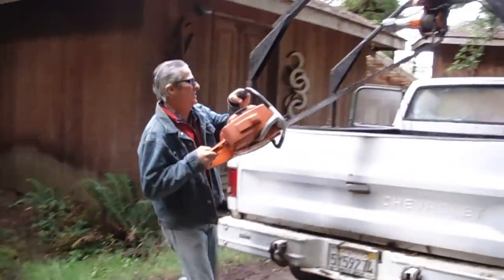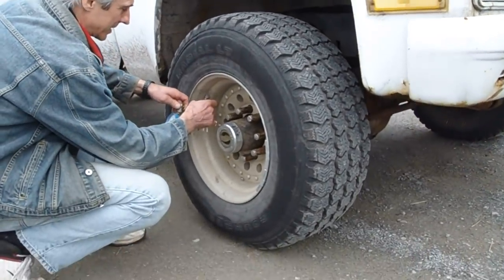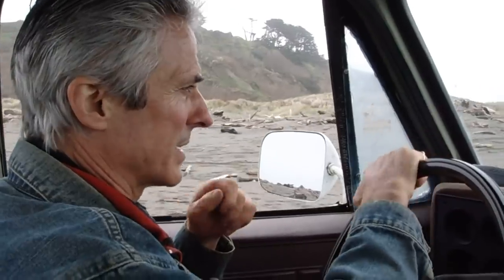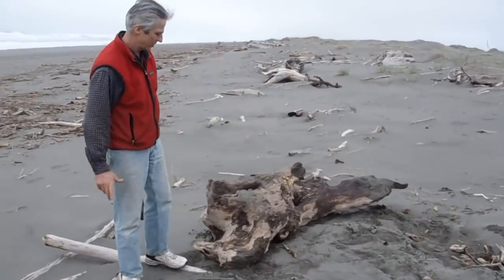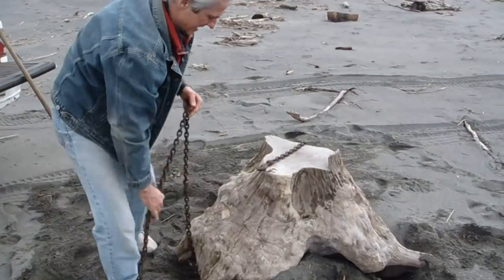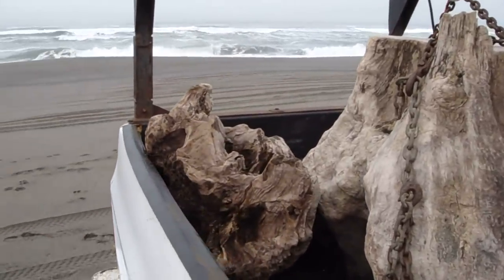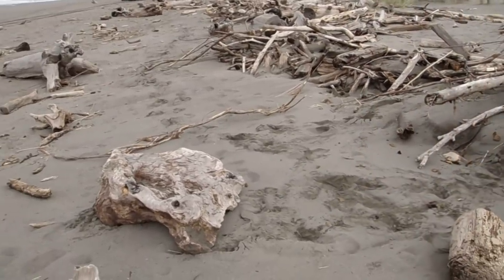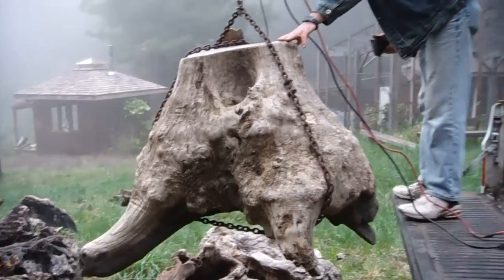Reclaiming myrtlewood from the beach. David Groth documentary, chapter 1 of 9.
This video is the first of 9 chapters in my 81 minute documentary titled "The creation of abstract form in wood: Carving sculptural tables." More information can be found on my . The first chapter begins at my home and takes you along with me as I search the beach to reclaim massive myrtlewood timbers and root sections. Bay laurel is my wood of choice for creating carved sculptures.